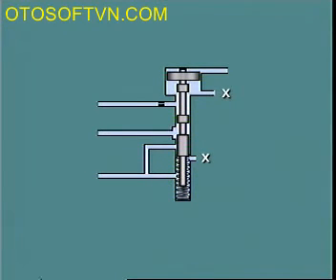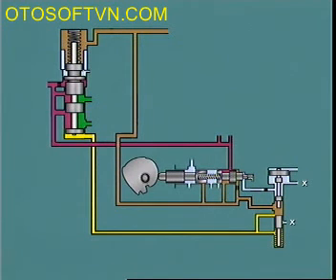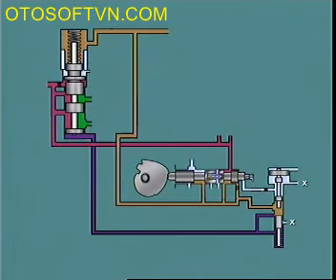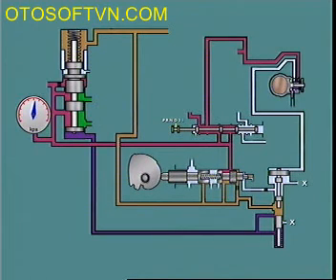Nguyên lý thủy lực hộp số tự động-5 - otosoftvn.com